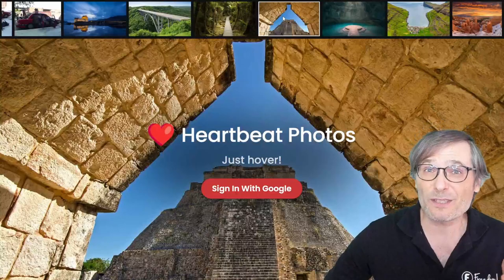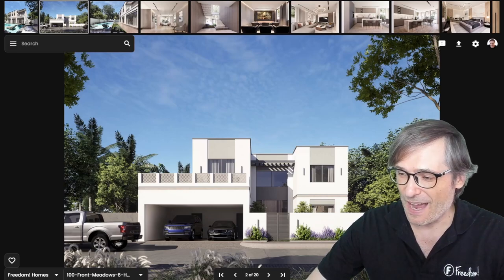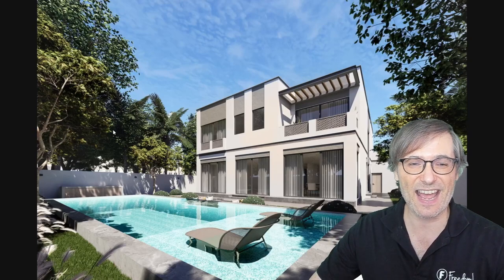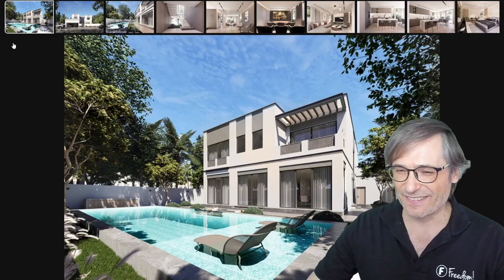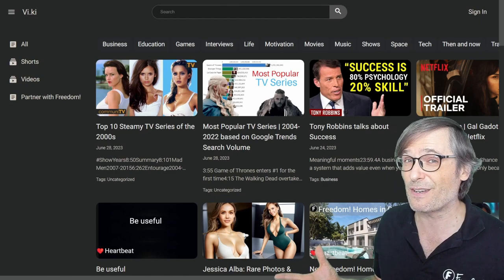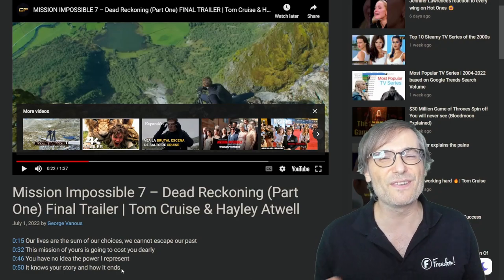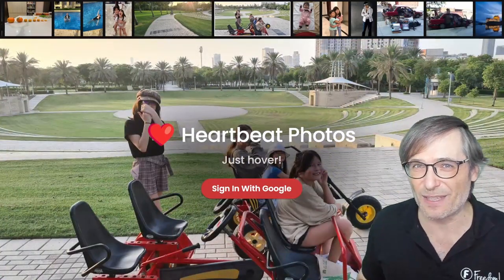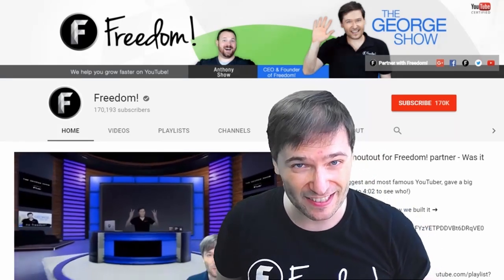Heartbeat Photos preview of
- Heartbeat Photos is a better way to view your photos: just hover!

- Heartbeat Moments are your favorite video moments: Just press H while watching any YouTube video to capture that precise moment so you can come back to it, share it or write about it easily.

Heartbeat Photos and Moments are part of Heartbeat, the platform we are building together with you right now:

- Get paid $0.01 if you earn $0.01

Heartbeat is a creator's wet dream!

These are just a few of the many cool features all of you will get when we launch Heartbeat.

▼ Chapters
0:00 - New Heartbeat Photos preview
0:58 - How it works
8:23 - New Viki (video wiki)
9:19 - How viki works
12:26 - Final words by George
14:25 - Freedom! mission statement

▼ About George, CEO and founder of Freedom!

▼ More from Freedom!

▼ Freedom! Writers